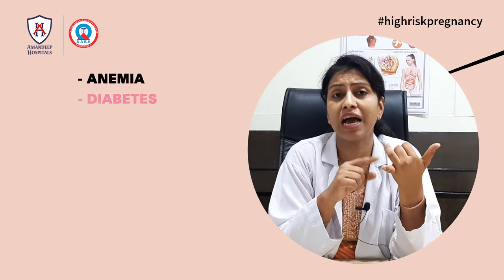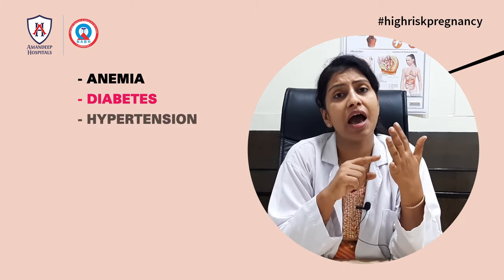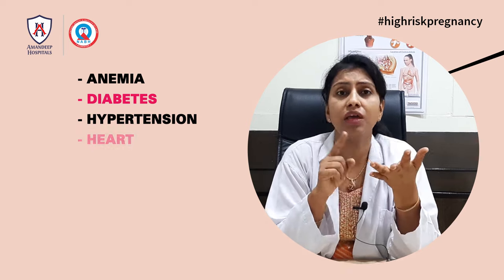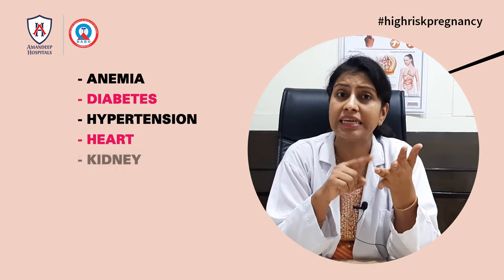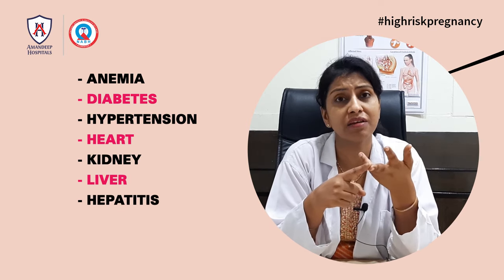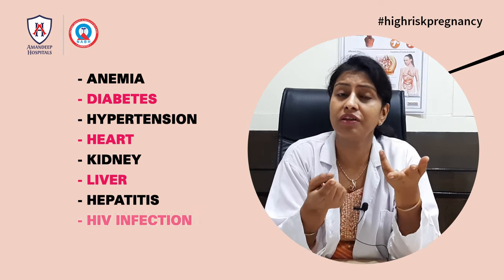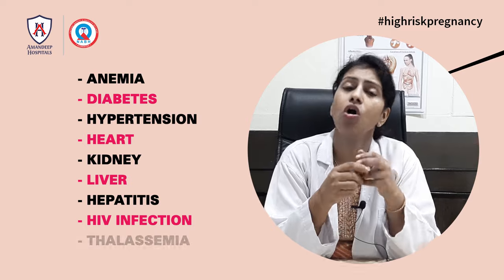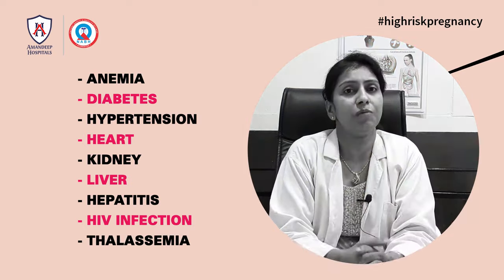All you need to know about managing High Risk Pregnancies - Causes | Prevention | Treatment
In case of a high-risk pregnancy, you or your baby might be at increased risk of health problems before, during, or after delivery. Special monitoring or care throughout pregnancy is needed. Understand the risk factors for a high-risk pregnancy with Dr. Monika Maheshwary, Consultant Gynecologist and Obstetrician at Amandeep Medicity, Amritsar. Visit Amandeep Hospital for safe childbirth.